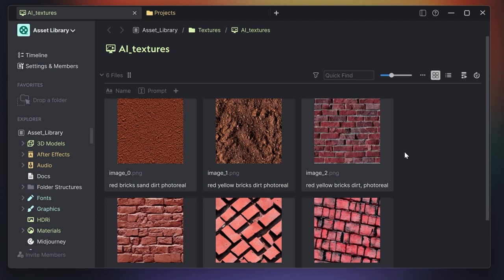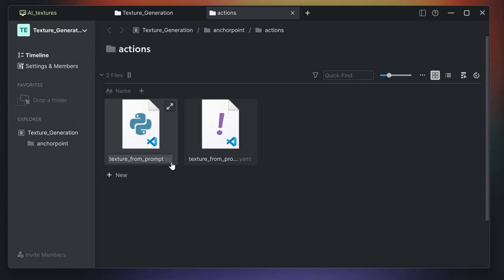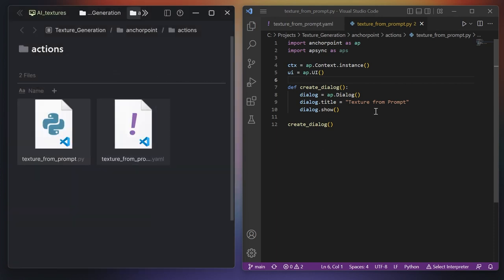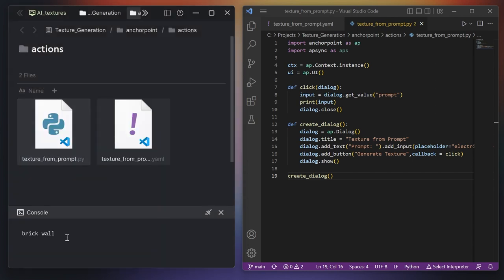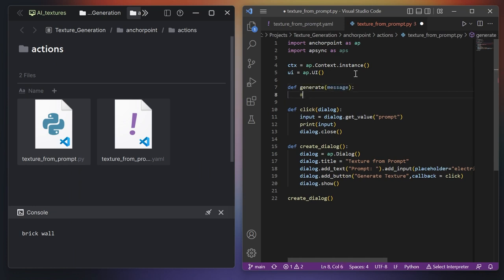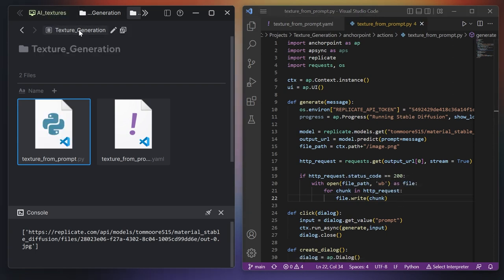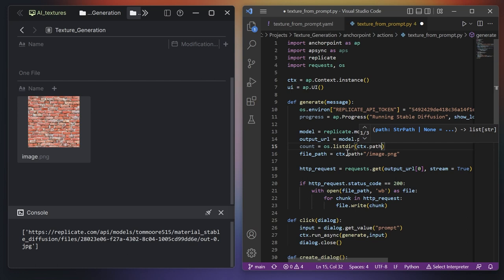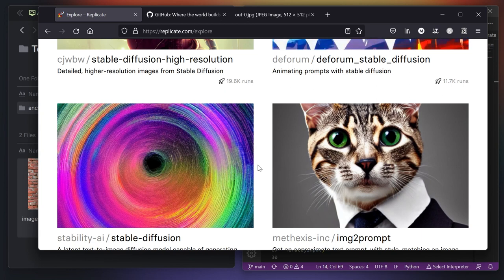How to build a GUI for a Stable Diffusion texture generator using Python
This video shows how you can build your own user interface to create a texture generator using Stable Diffusion in less than 40 lines of Python. We use the Replicate API, which gives us access to various machine learning models in the cloud. So you can quickly test various models (e.g., image upscaling, image to prompt, image restoration etc.) without downloading huge amounts of training data.

00:00 Intro
00:13 Final result
01:14 Project setup
04:09 Building the input dialog
05:38 Triggering the button click function
06:52 Getting an API token
07:37 Creating the image generation function
09:25 Testing the model
11:20 Downloading our generated model
12:40 Testing the almost final version
12:58 Storing the prompt with the image
14:46 Extension possibilities

Final code
import anchorpoint as ap
import apsync as aps
import replicate
import requests, os

ctx = ap.Context.instance()
ui = ap.UI()

def generate(message):
    os.environ["REPLICATE_API_TOKEN"] = "your own API token"
    progress = ap.Progress("Running Stable Diffusion", show_loading_screen=True)

    model = replicate.models.get("tommoore515/material_stable_diffusion")
    output_url = model.predict(prompt=message,num_inference_steps=10)
    count = len(os.listdir(ctx.path))
    file_path = ctx.path+"/image_"+str(count)+".png"

    http_request = requests.get(output_url[0], stream = True)

    if http_request.status_code == 200:
        with open(file_path, 'wb') as file:
            for chunk in http_request:
                file.write(chunk)

    aps.set_attribute_text(file_path,"Prompt",message)

def click(dialog):
    input = dialog.get_value("prompt")
    ctx.run_async(generate,input)
    dialog.close()

def create_dialog():
    dialog = ap.Dialog()
    dialog.title = "Texture from Prompt"
    dialog.add_text("Prompt: ").add_input(placeholder="electric sheep, neon, synthwave", var="prompt", width=400)
    dialog.add_button("Generate Texture",callback = click)
    dialog.show()